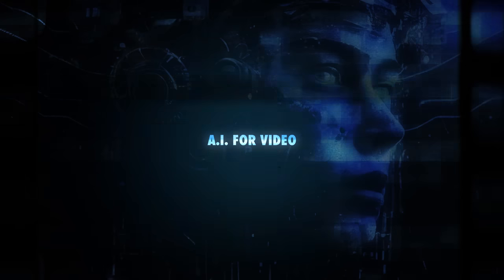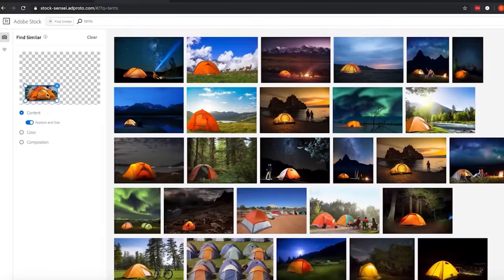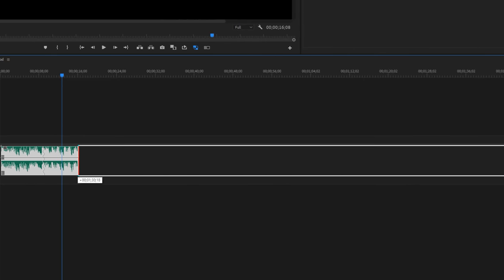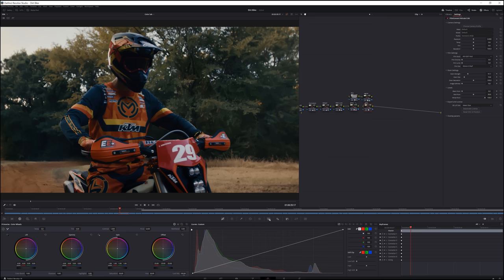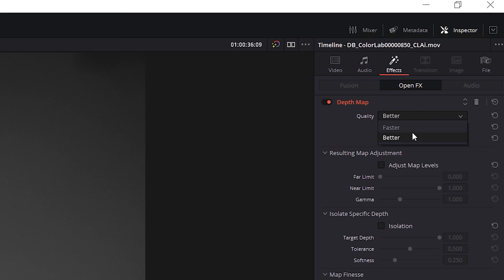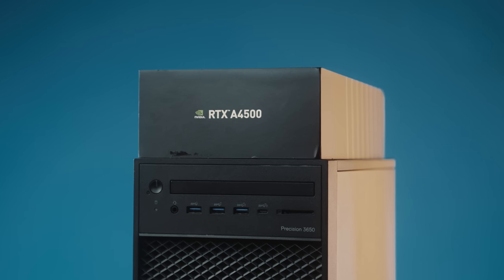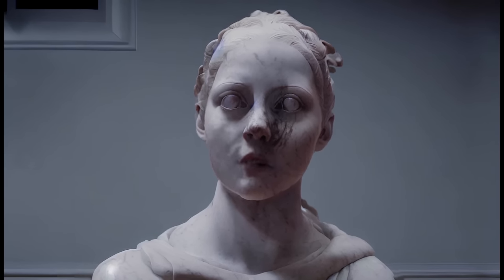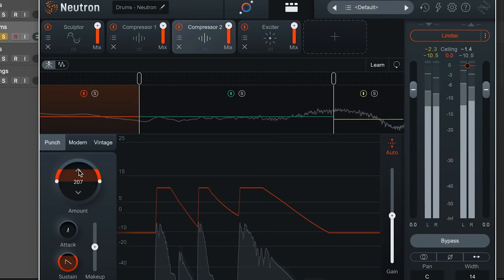A.I. Tools for Filmmakers